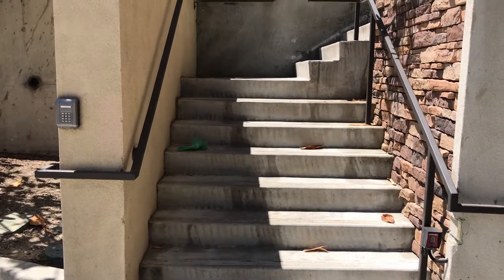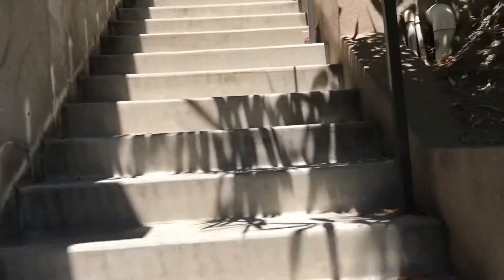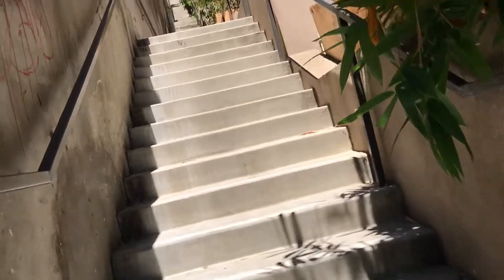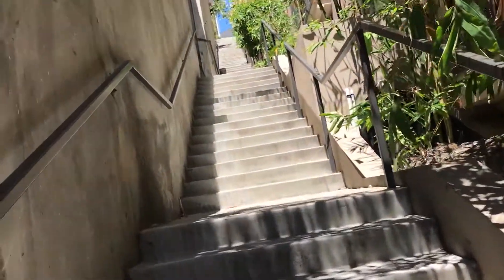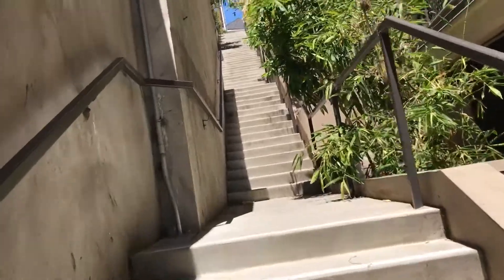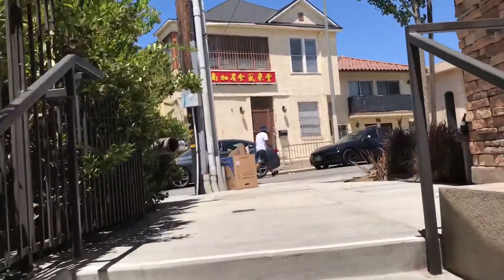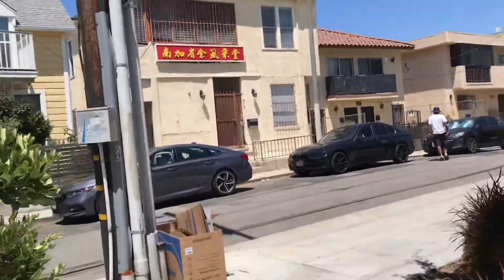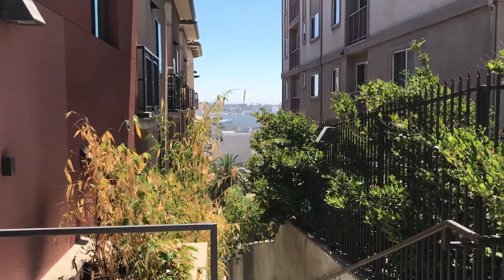Hill Place Staircase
152 steps